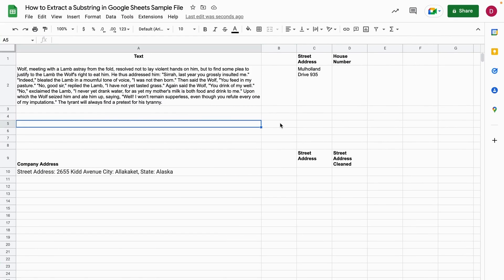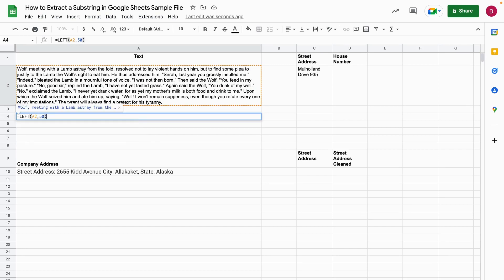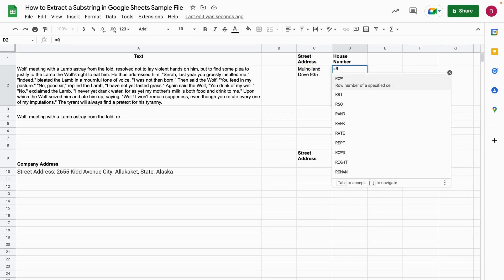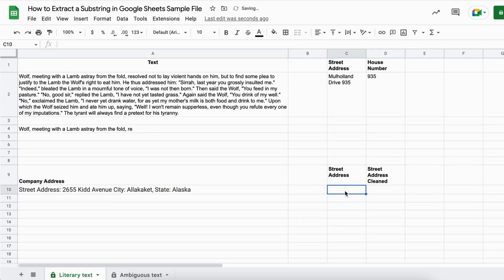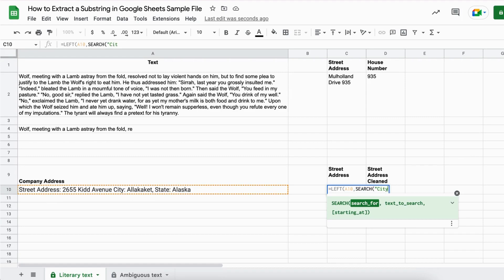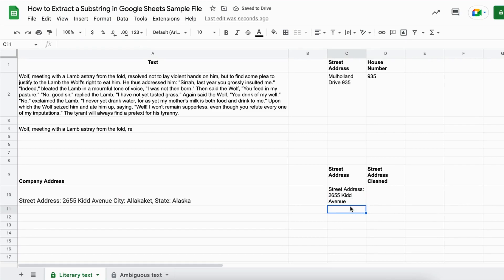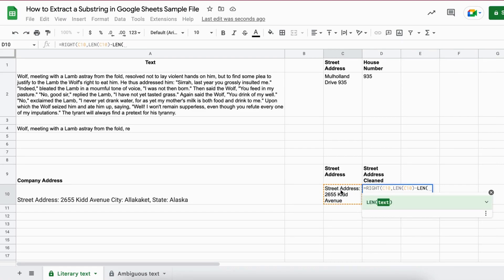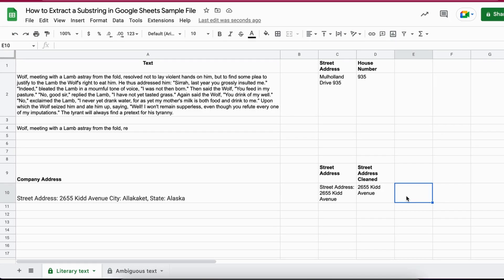How to Extract a Substring in Google Sheets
In this video, I am going to demonstrate how to extract a substring in Google Sheets.

I will go through different functions such as LEFT, RIGHT, and Len To extract a substring such as a part of an address within a whole address.

Read the in-depth article for more information about substring extraction or text extraction in Google Sheets